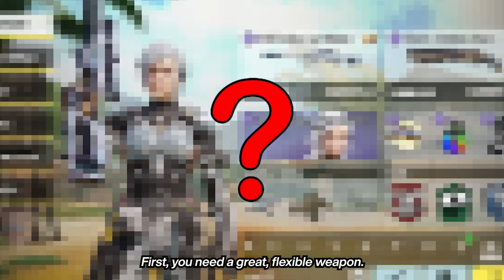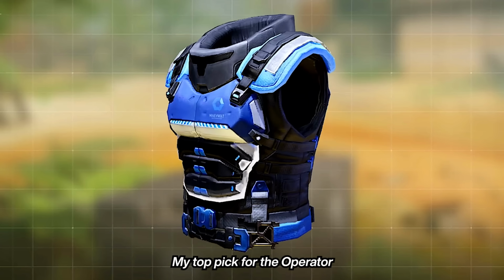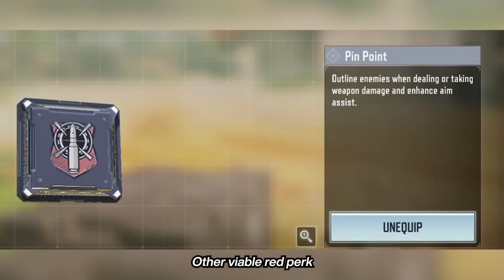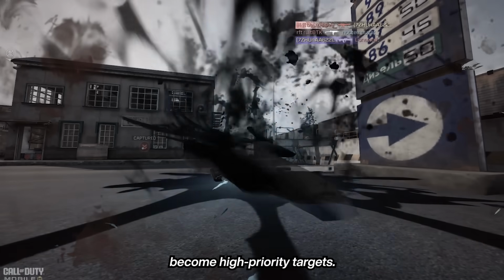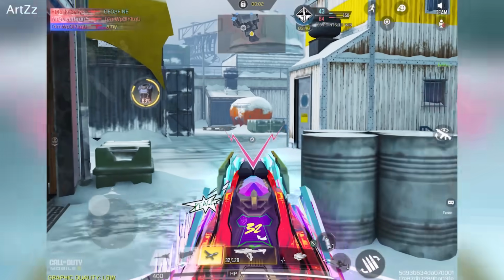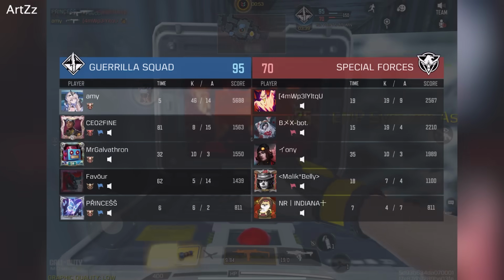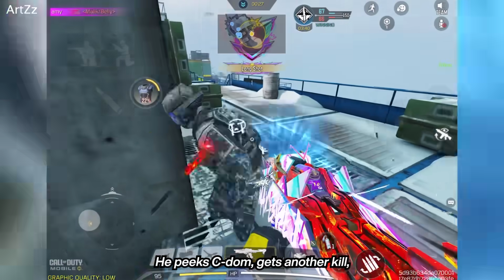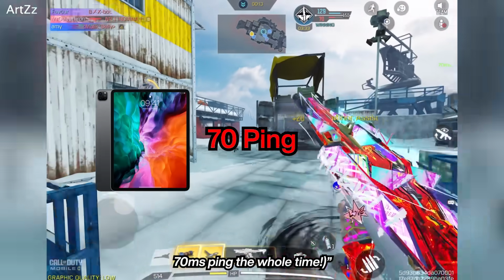Everything You Need To Know To Get Nukes in CODM!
Want to drop nukes in COD Mobile? This video breaks down everything you need to know to maximize your chances of getting a nuke, from the best loadouts and perks to advanced gameplay strategies. Whether you're a seasoned player or a beginner, learn how to dominate your opponents and achieve that coveted nuke streak. I'll cover the best weapons, operator skills, scorestreaks, and playstyles to help you consistently get nukes. Plus, we'll analyze a pro player's nuke gameplay to see these strategies in action.

What you'll learn:

Optimal loadouts for nuke streaks (weapons, perks, equipment).
Effective operator skills and scorestreaks for nuking.
Advanced gameplay strategies, including spawn control and map awareness.
Pro tips for both aggressive and passive nuke playstyles.
Analysis of a high-level nuke gameplay to understand key tactics.